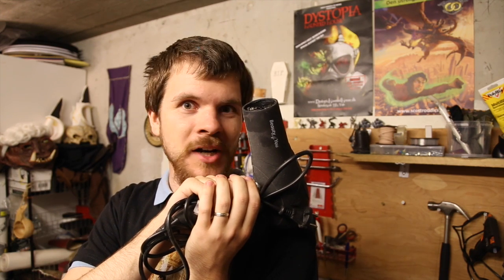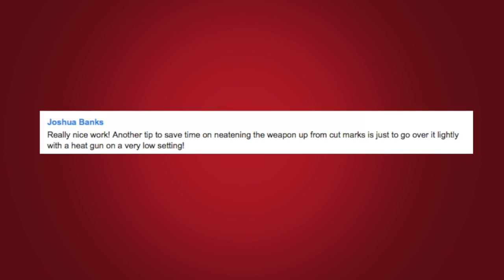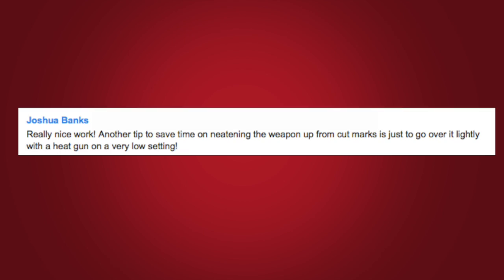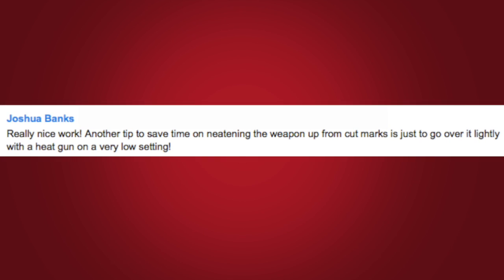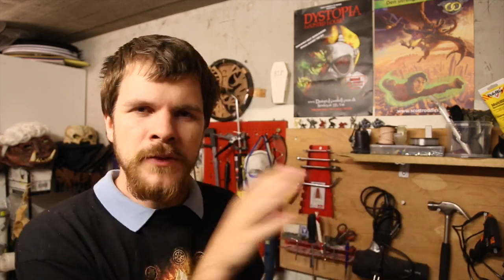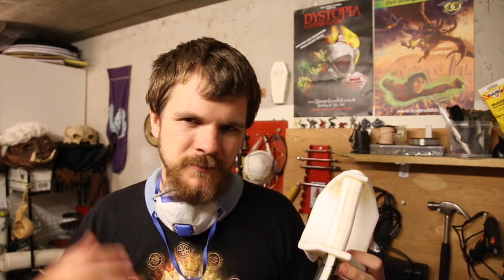QuickTip no 24 - Heat that foam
Using a heat-gun (remember a proper mask) can really help to make your LARP-weapons been taken to the next level, by smoothing the hard edges out as much as possible and close off the air pockets in the foam.

- the LarpForge team